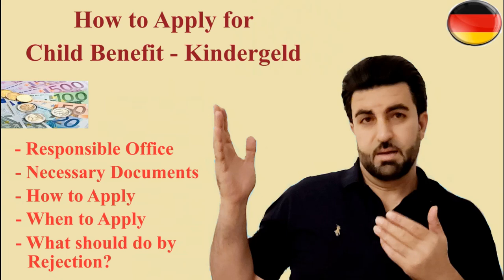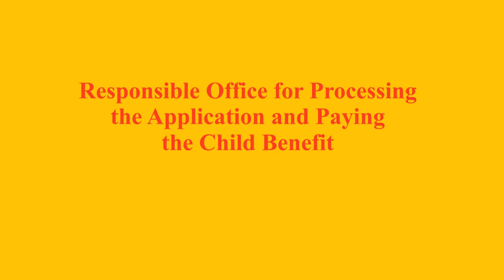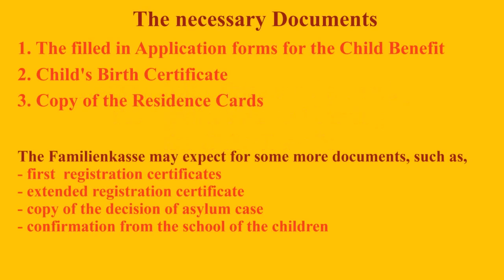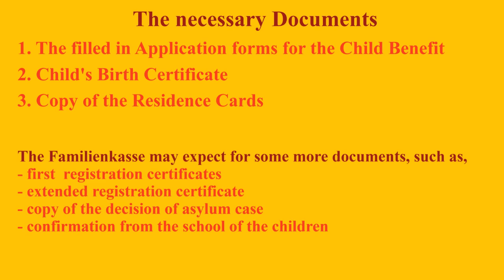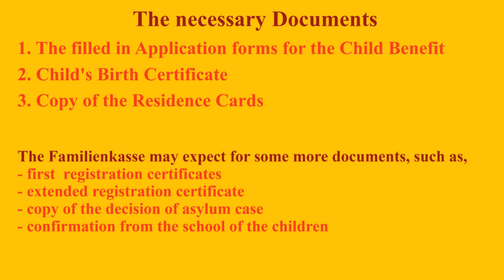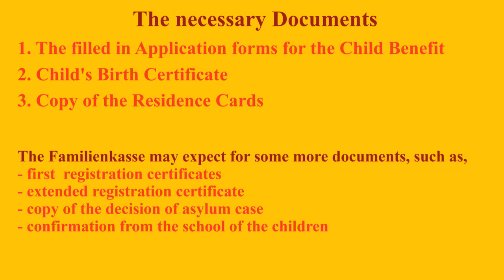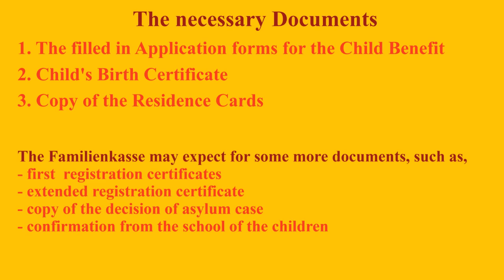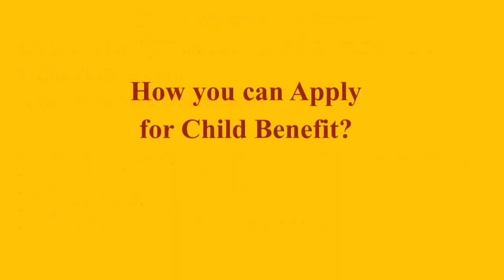How to Apply for Child Benefit - Kindergeld in Germany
Child Benefit - Kindergeld - Child Allowance - Kinderzuschlag

Content of the video:
- Responsible Office
- Necessary documents
- How to apply
- When to apply
- What you should do in case of rejection?